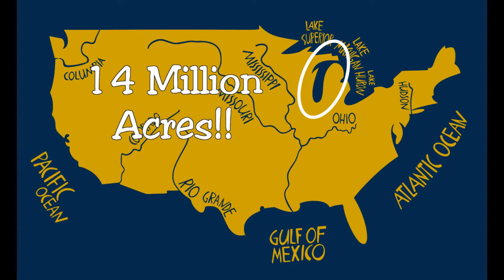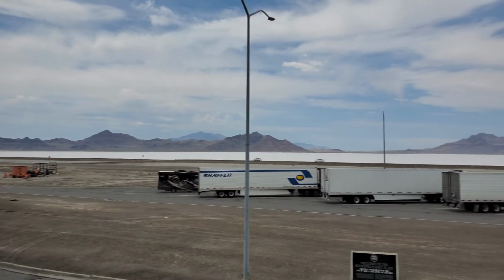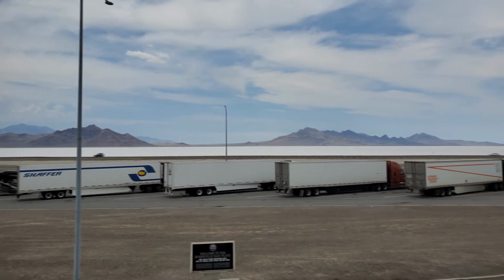FunFacts - the Bonneville Salt Flats, Utah!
Can you guess what the Cannibalism, a railroad and 147 Million Tons of Table Salt have in common? Find out in this week's FunFacts block!

Shop for all your official traveling quilter goodies at the Rona the Ribbiter store